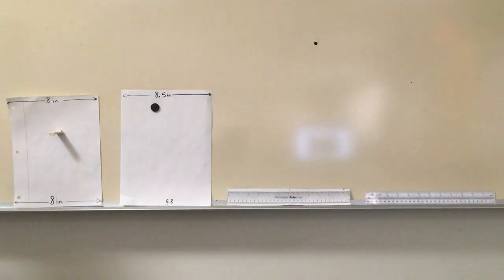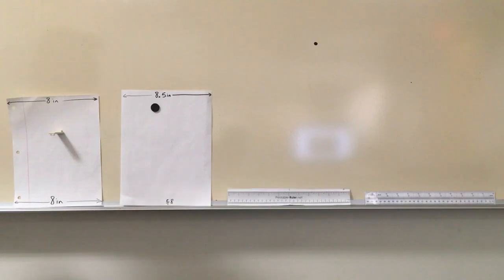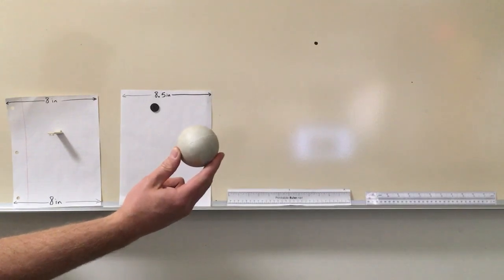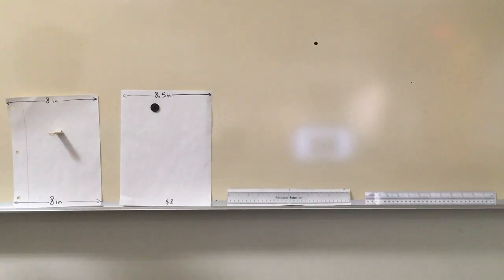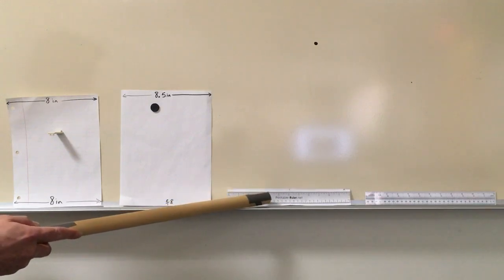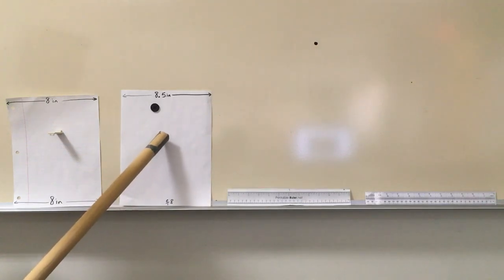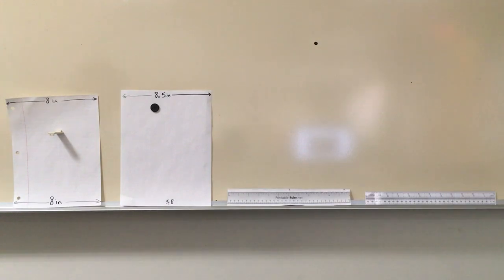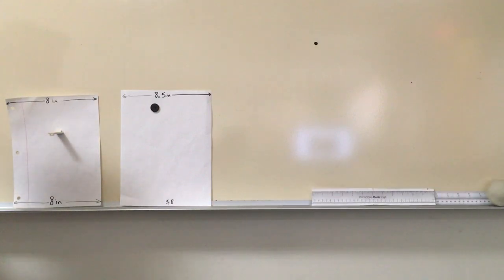Creating a Frame of Reference for Finding Distance on Videos using Pivot Interactives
Quick Video showing you easy ways to create a frame of reference.
A frame of reference is simply an object of known size. Having a frame of reference is necessary to be able to find distance numbers accurately from a video so that data can be collected from the video.